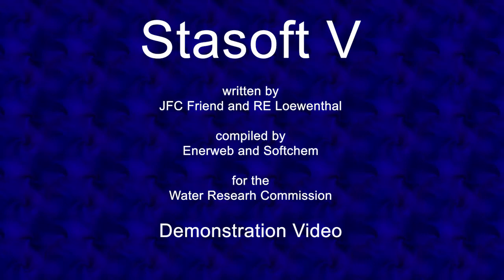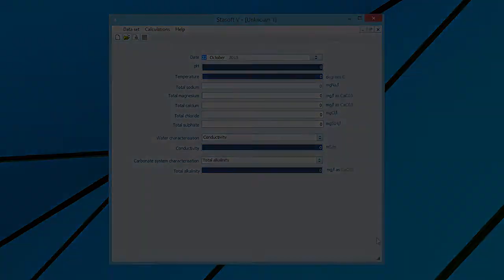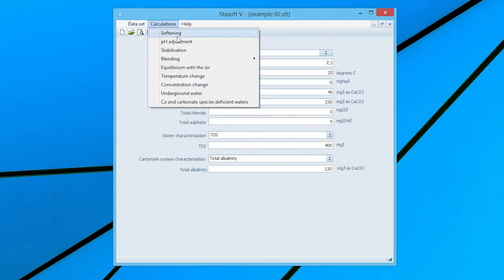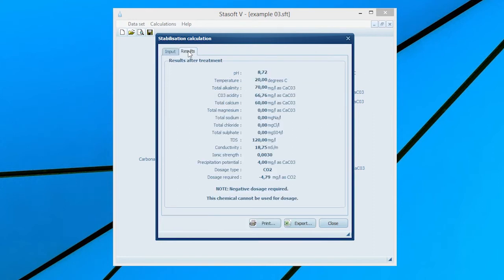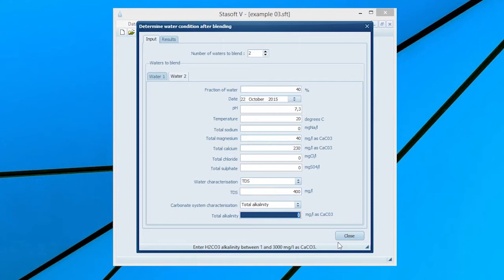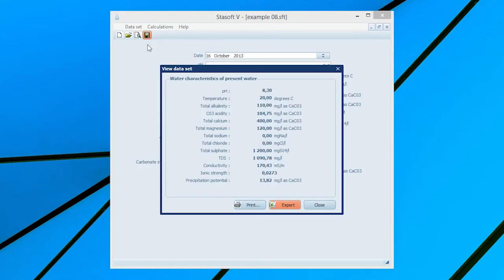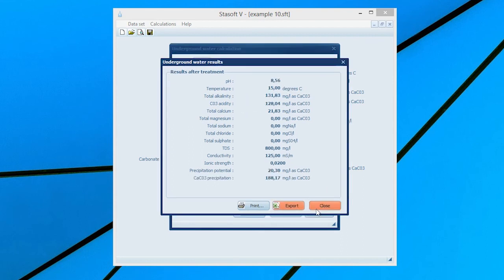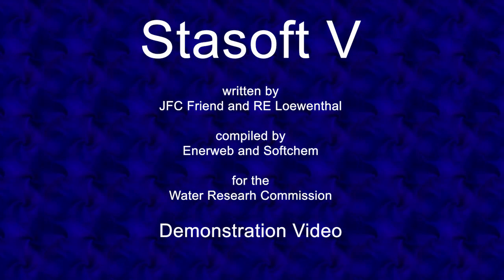STASOFT V5 PROGRAM for softening and stabilisation of municipal waters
Stasoft is a user-friendly interactive computer program to characterise a water; to determine chemical dosages to soften and/ stabilise the water for municipal use; to evaluate the response of underground waters when pumped to the surface; and to determine the characteristics of blends of two or more waters with different characteristics.  Through WRC funding the software has now been developed and recompiled for use on new windows operating platforms (Windows 7 and higher).  The program has the same calculation functions that were available in Stasoft III, with enhanced menu and help facilities.